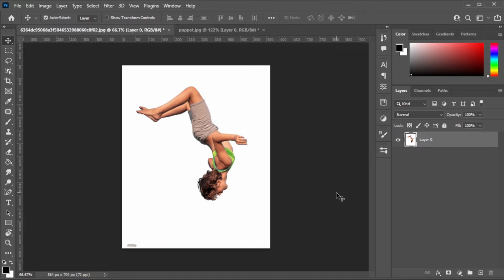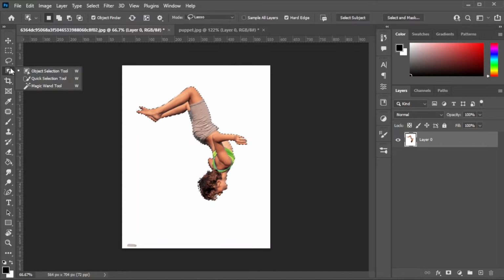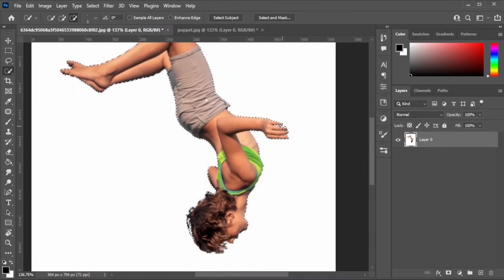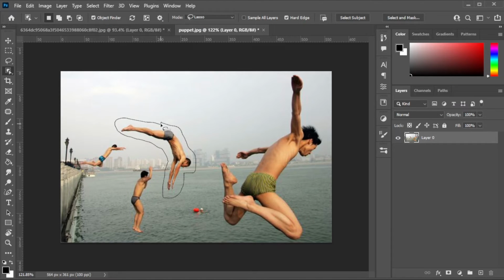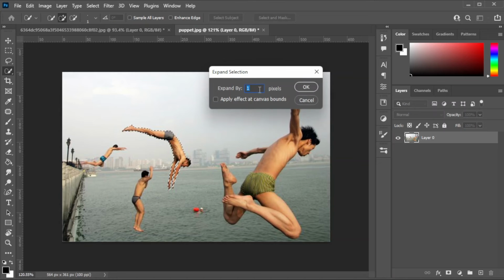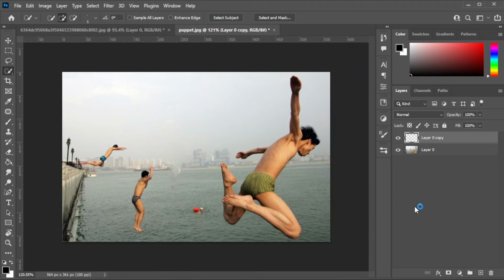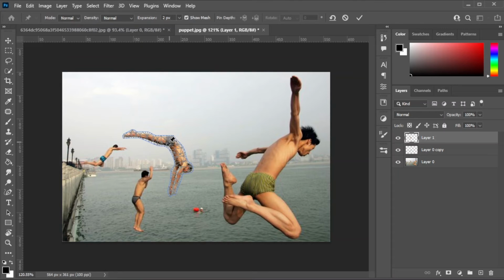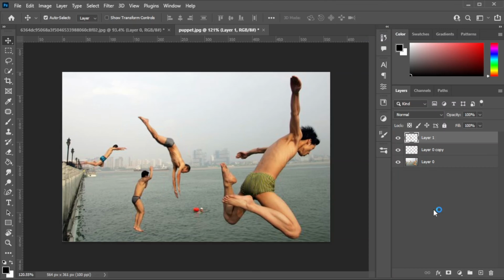How to PUPPET WARP Any Object in Photoshop! (Bend or Reposition Objects Easily)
Want to move a person's body position, or bend an option in a different way?  Photoshop's "Puppet Warp" tool makes it easy to do, and it's fun to use.  Your imagination is the limit!  Watch now to see exactly how to use it.